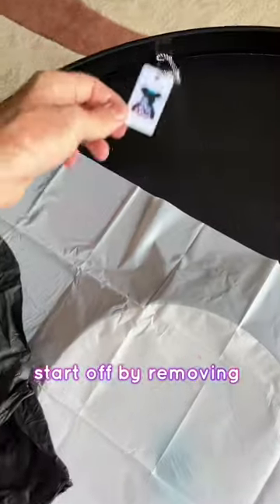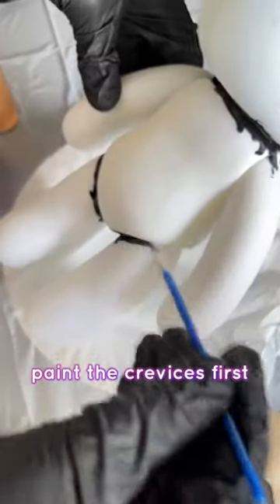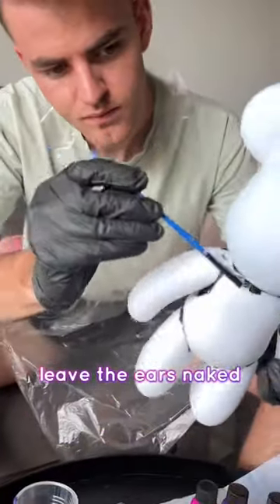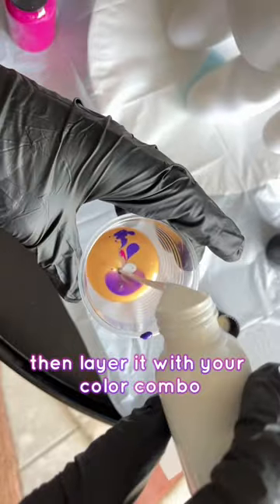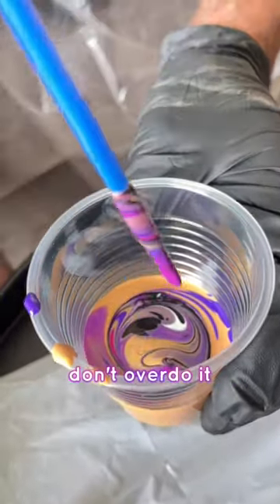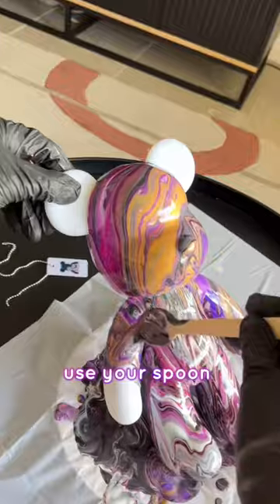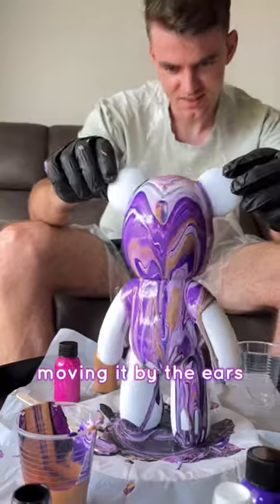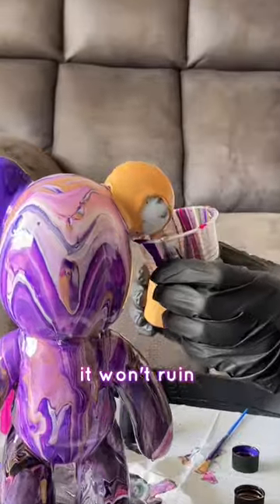How to paint a bear